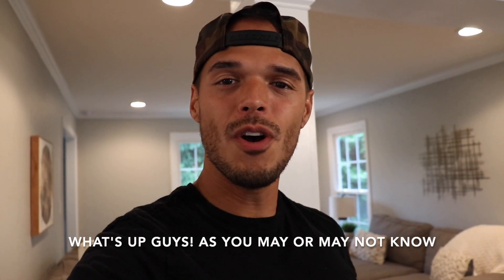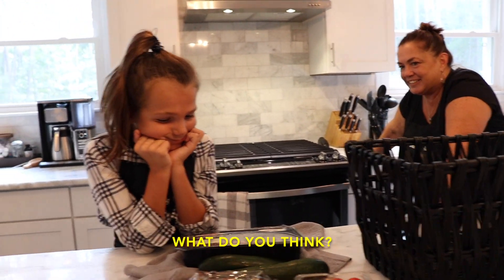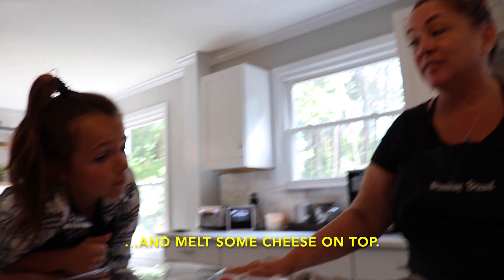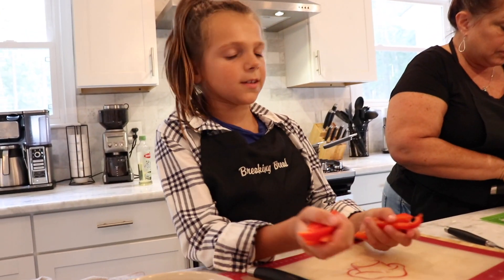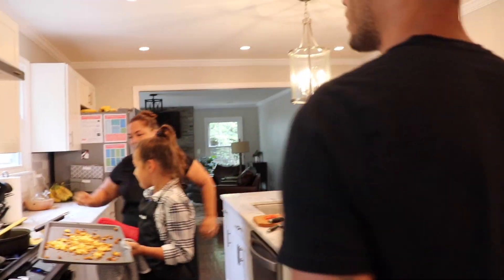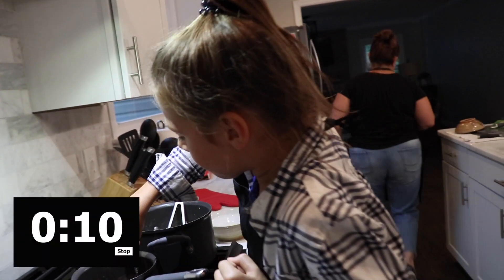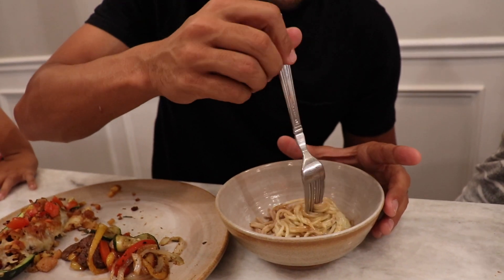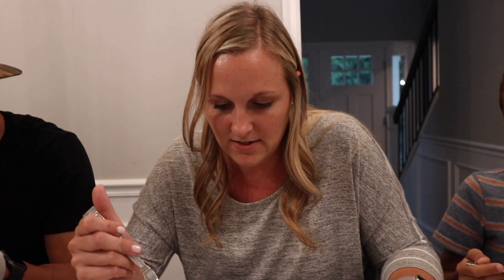The Rayfords - Chopped Junior Tryout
Lacie is taking her knowledge of cooking to the next level! She hopes to be able to compete one day on Chopped Junior! Check out what she came up with here!

Life is busy. It always will be. There is always something new fighting for our attention. In the midst of all of the chaos that life can be, we want to carve out intentional time for our family. Thirty years from now we want to be a close knit family who laughs, cries and dreams together. We want to be a support system for our children, and train them to love others more than themselves. We want to be grandparents who help their grandchildren through the difficult times that they go through. With those goals in the forefront of our minds, we want to show love to one another now. We want to spend time together and make every second count. We invite you to be a part of our journey :).